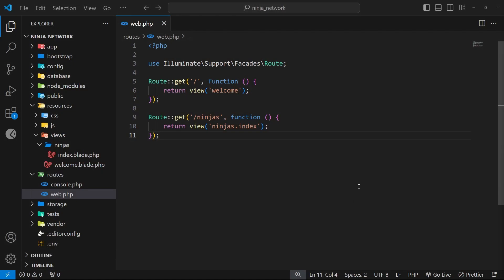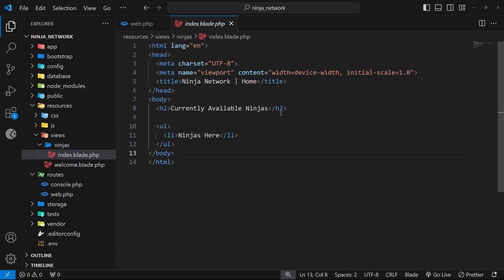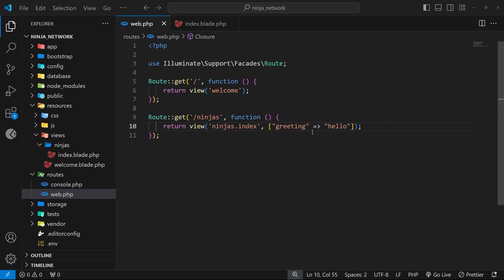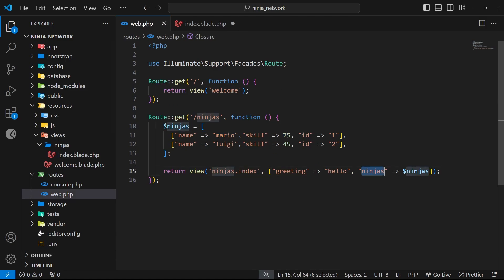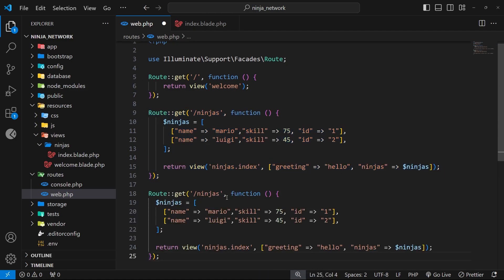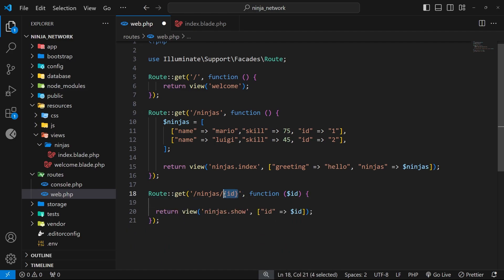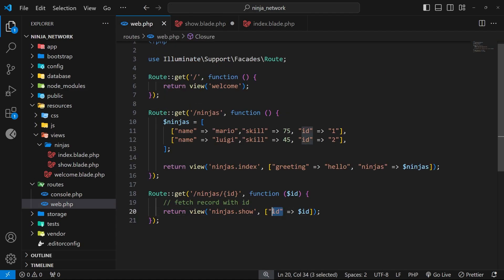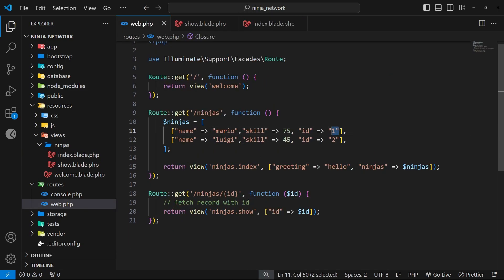Laravel Tutorial for Beginners #3 - Route Wildcards & View Data